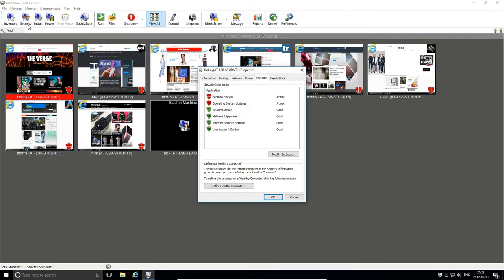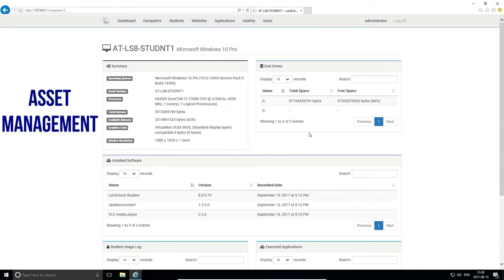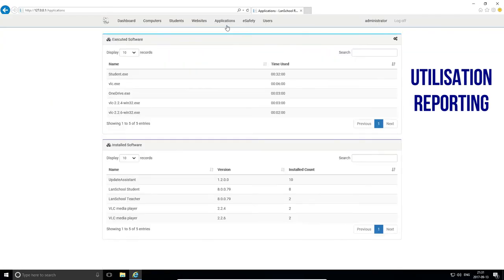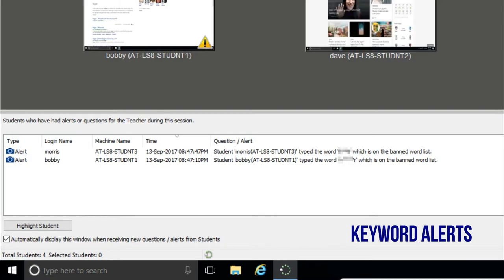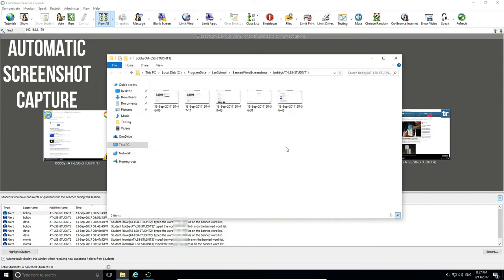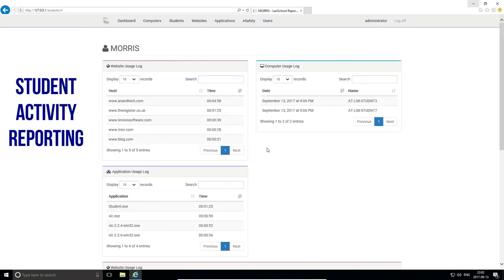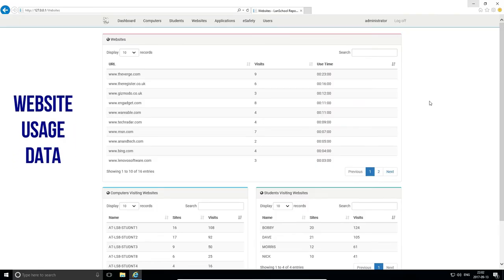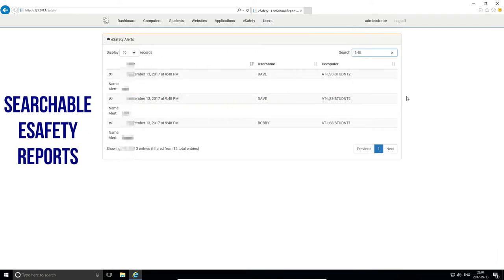ITS LanSchool - Classroom, Network and eSafety Management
If you're considering buying, renewing or replacing your classroom management system, LanSchool offers massive functionality in the three areas that matter most; Classroom Management, Network Administration and Safeguarding Compliance.